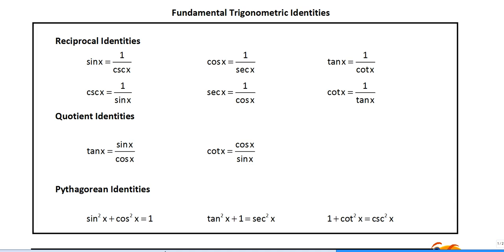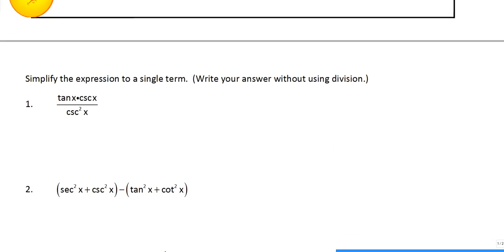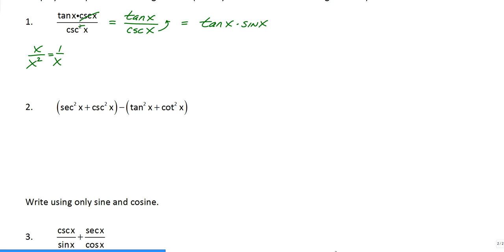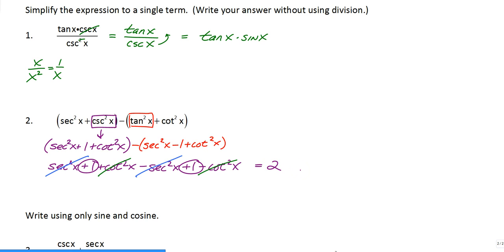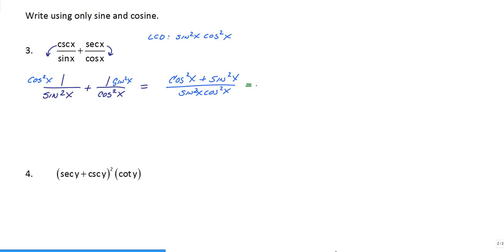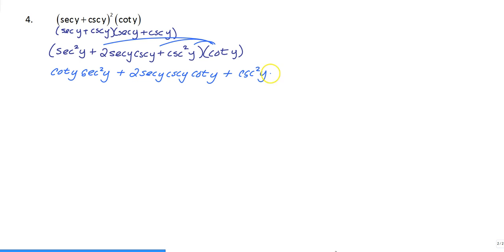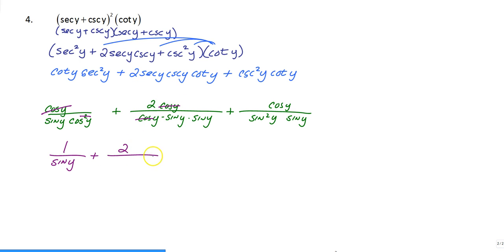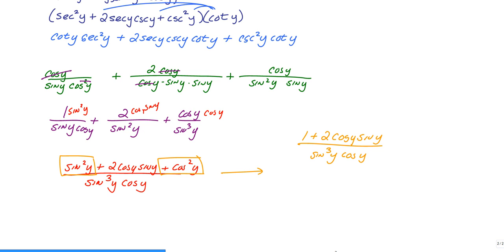Fundamental Trig Identities